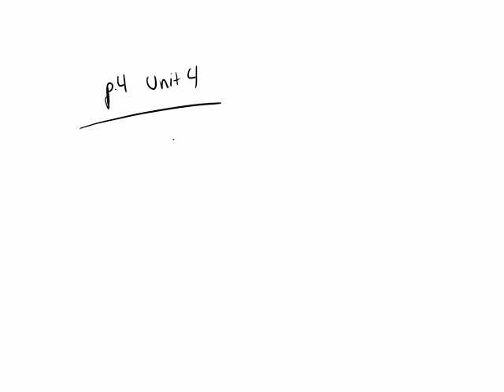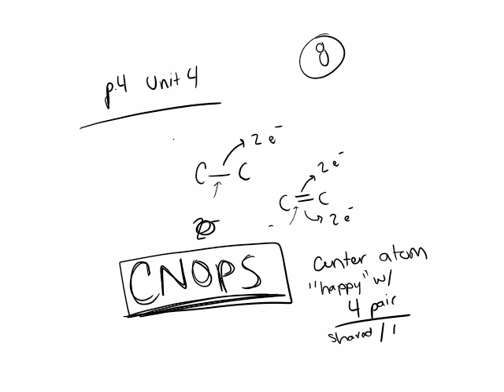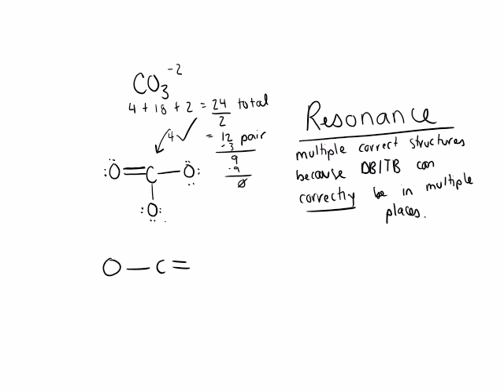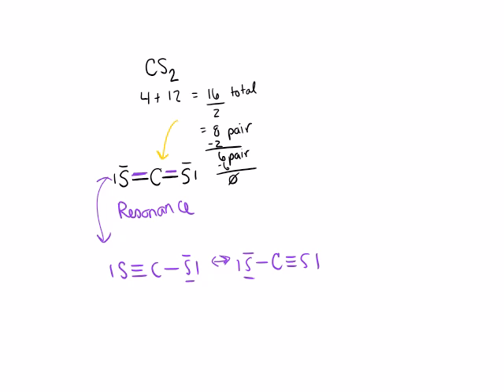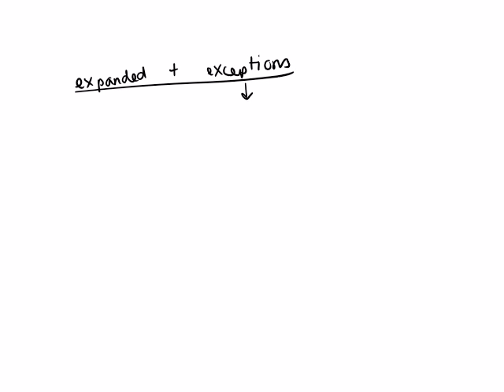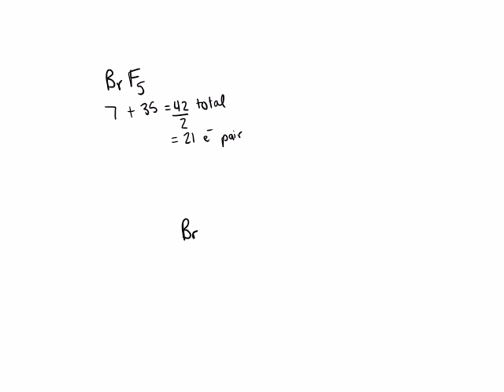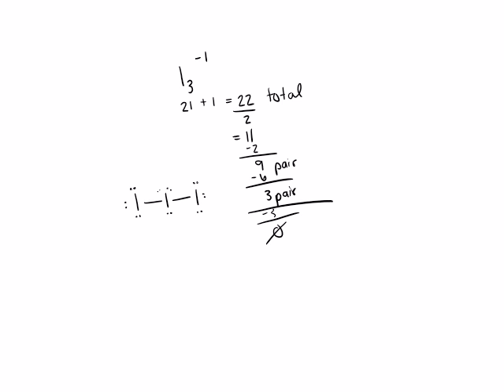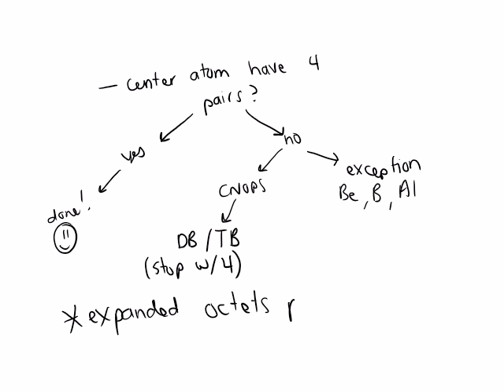Lewis Structures: How to draw part 2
How to determine if a multiple bond is needed on the central atom, exceptions, and expanded octets